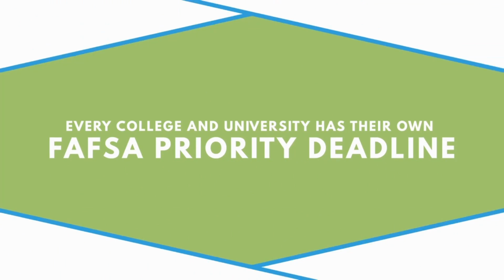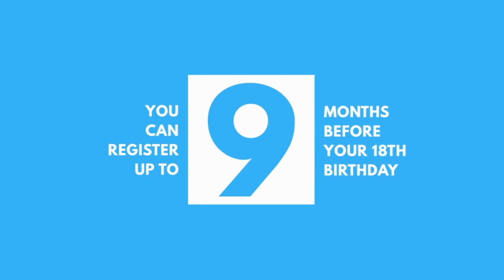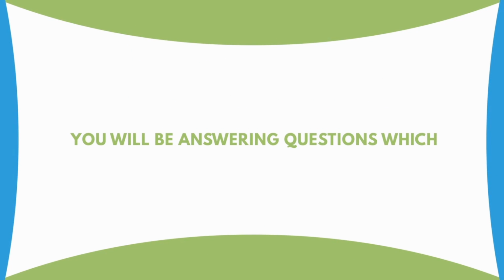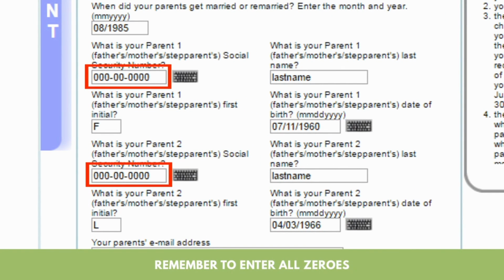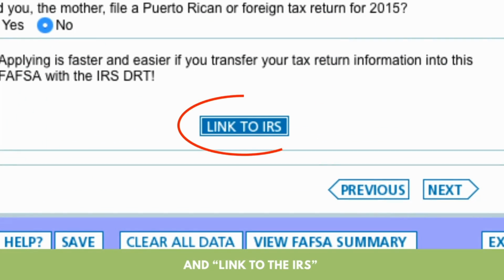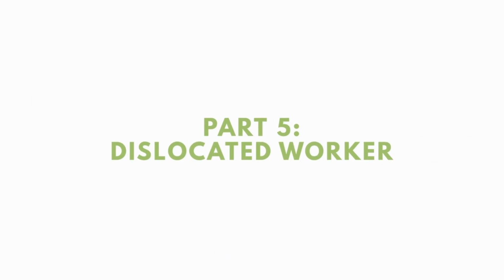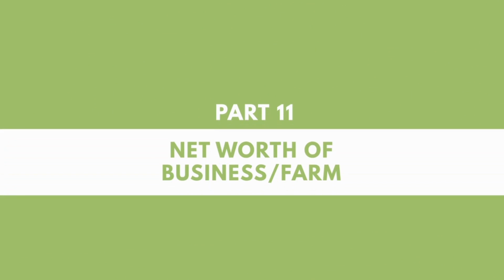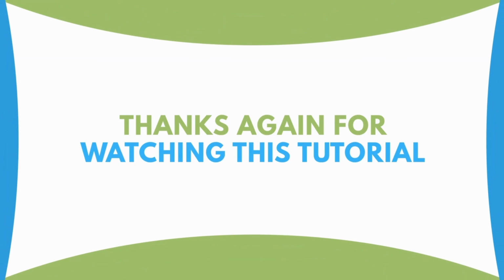FAFSA Tutorial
This video will demonstrate the detailed steps required to complete the FAFSA.